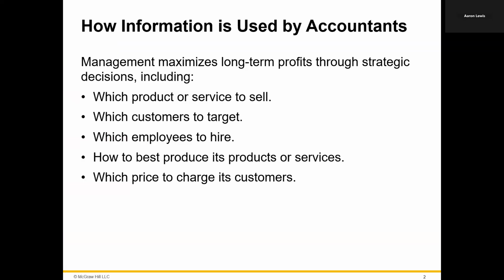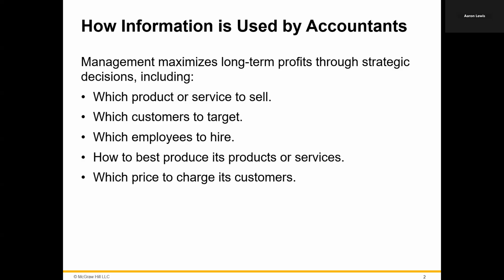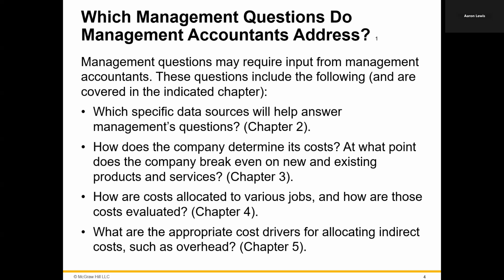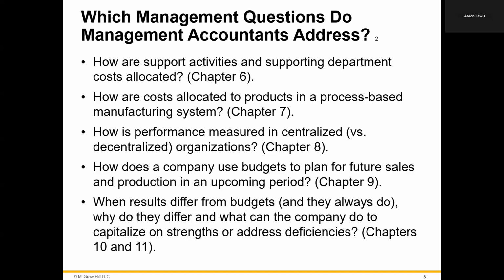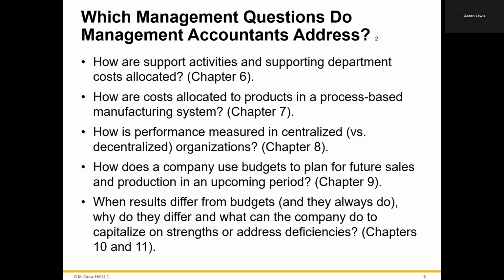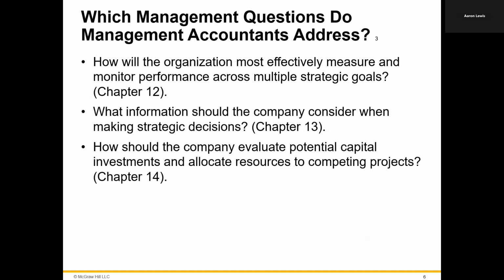AC243 Chapter 1 Lecture (Part One)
Discussion of the role management accountants play, the questions that they seek to answer, and the data that they use to answer those questions.